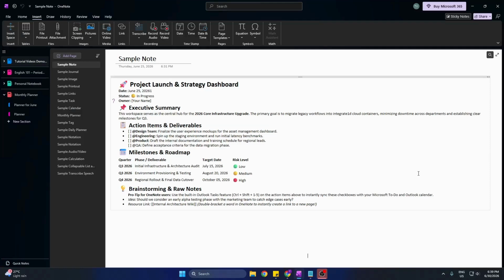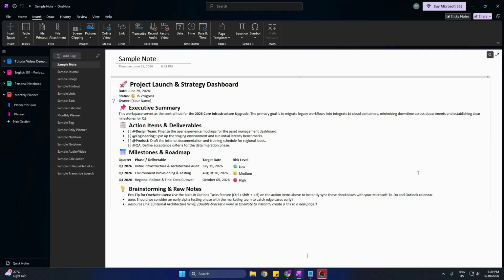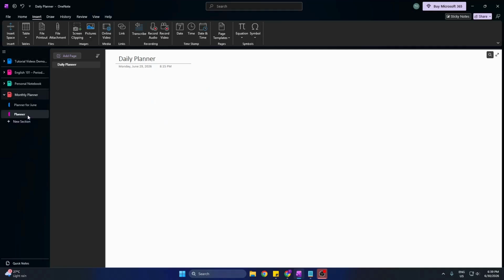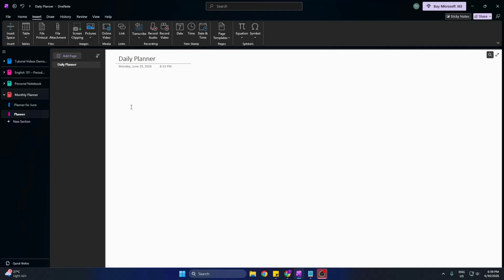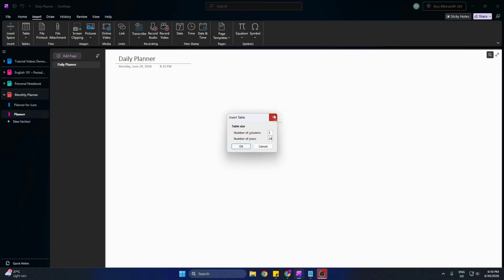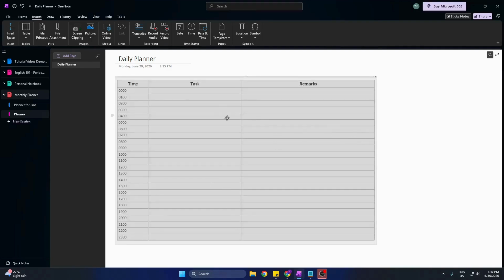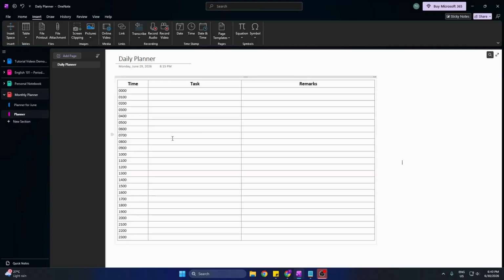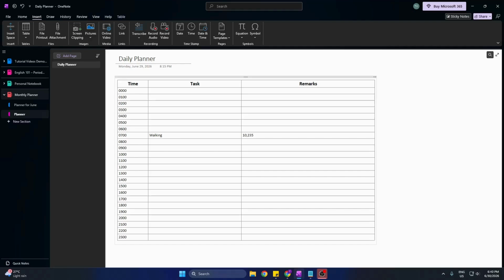How to Create a OneNote Planner - Full Guide (2026)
In this video, you'll learn how to create a OneNote planner, even if you're a total beginner or just need a quick refresher. By the end of this guide, you'll know exactly how to set up an efficient planner in Microsoft OneNote so you can better organize your tasks and manage your time effectively.

Here is the step-by-step breakdown:
00:00 Open OneNote Desktop App
00:15 Navigate to Notebook or Page
00:30 Essentials for Your Daily Planner
00:45 Create a Table for Time and Tasks
01:00 Plot Your Tasks on the Tracker
01:15 Tips for Effective Planning

Supported Platforms: Microsoft OneNote Desktop, Browser